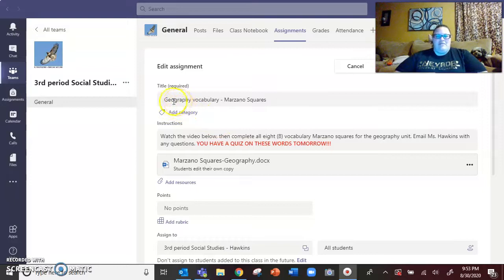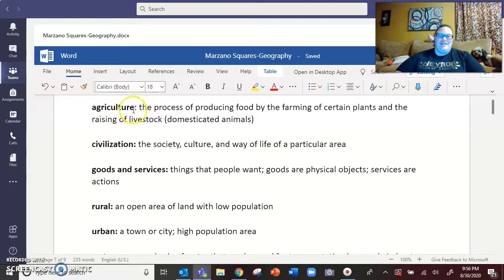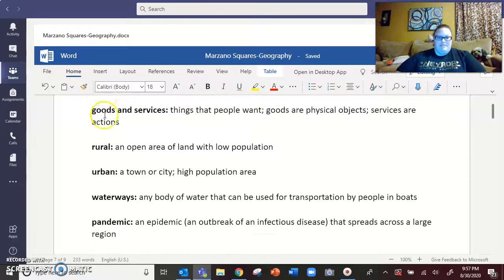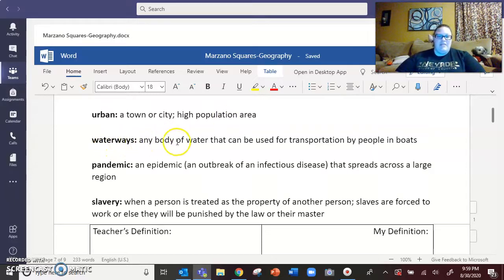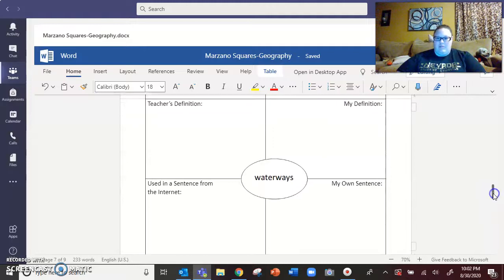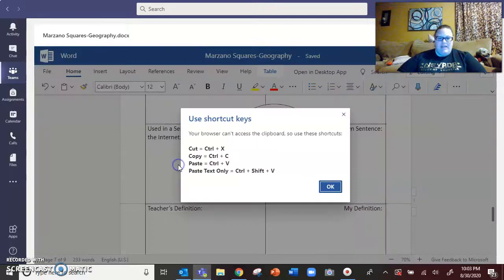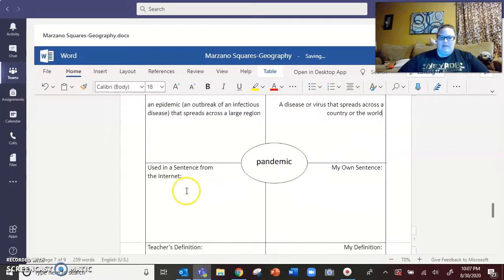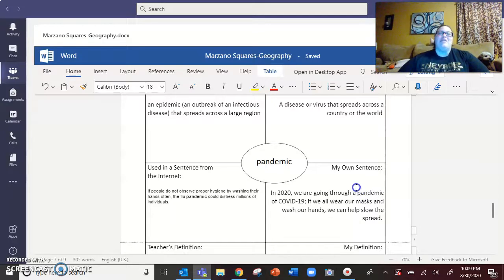Marzano Squares vocab video